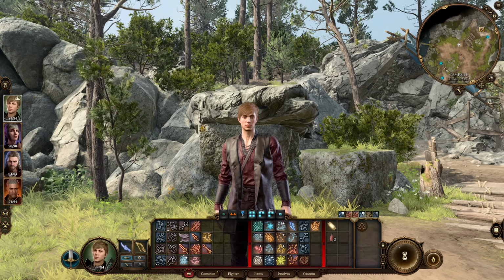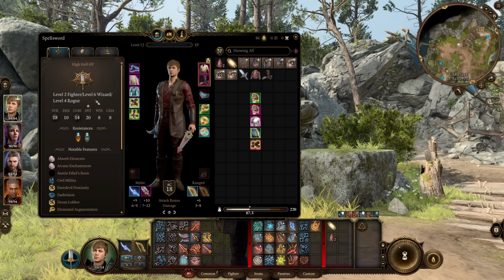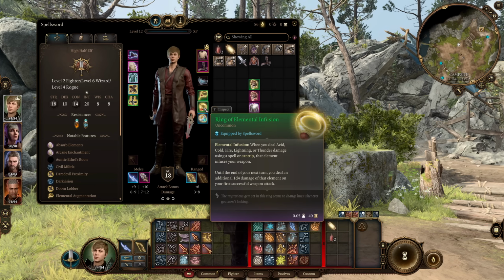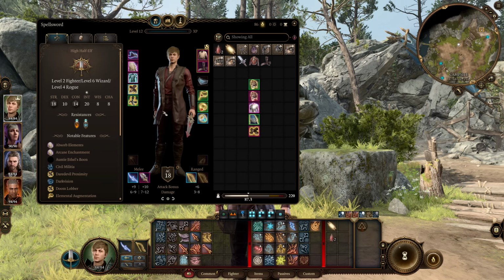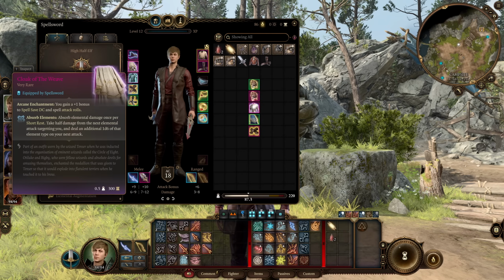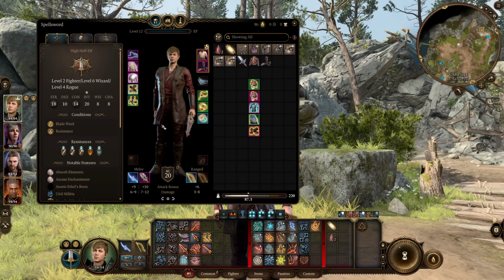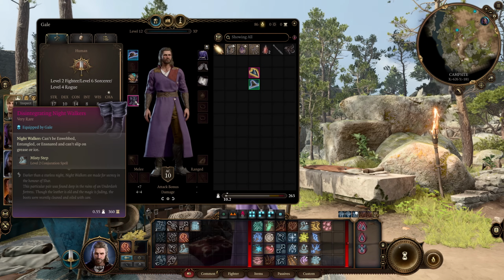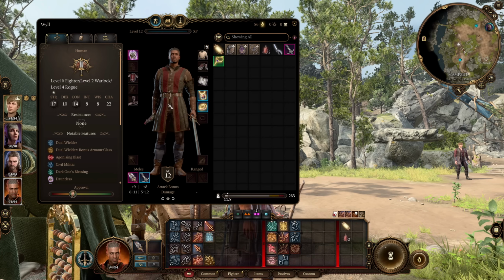Baldur's Gate 3 - The Left-Handed Spellsword (Melee and Magic Build)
Hi all! Today we have a slightly different video. I was asked to make a build that took advantage of the War Magic feature that Eldritch Knight gets, so I decided to do something completely different that achieves a similar goal. I'm really happy with how this turned out, and I think it's one of my favourite builds to date!

Also, I forgot to make it clear in the video. The hair, face, and clothes of Tav are modded. Check the description for the links.

Left Handed Spellsword:

Be sure to always start with Fighter (Two-Weapon Fighting), then go with a 1 level dip in your spellcaster of choice for the cantrips, then go to Thief Rogue 4 to get your extra attacks and first feat.

Each build uses Ethel's Boon and the Potion of Everlasting Vigour to get +3 STR. This will give you the highest possible damage on your weapon attacks in the offhand.

Main Build:
Fighter 2/Thief Rogue 4/Wizard 6 or Light Cleric

Any subclass will work for Wizard, but Evocation is recommended.

Weapons:
Any light weapon in the main hand

Eldritch Blast Variant:
Champion Fighter 6/Warlock 2/Thief Rogue 4

Grab the Dual Wielder feat since you get an extra feat from Fighter.

which gives advantage so more chances to crit

to allow you to paralyze an enemy for a big round of damage. This is totally optional.